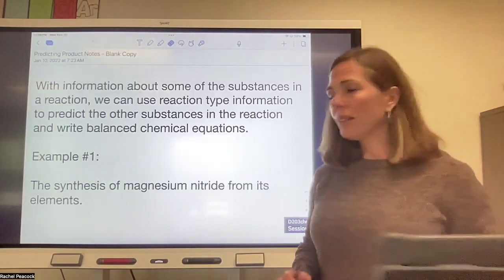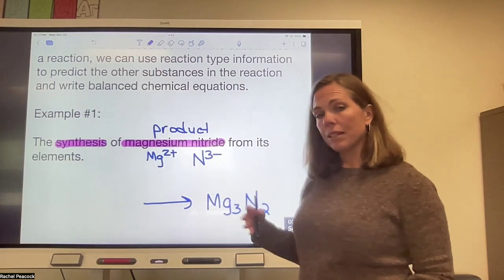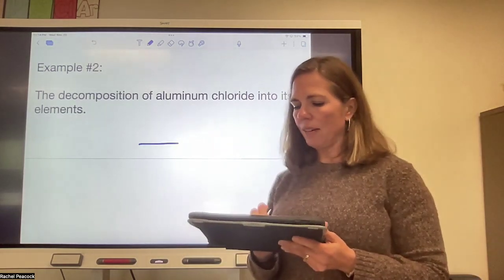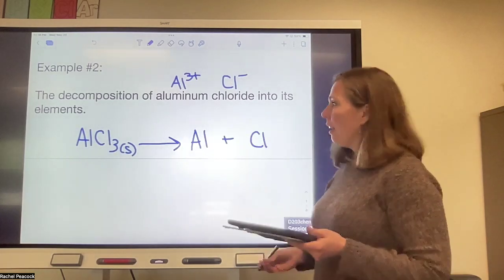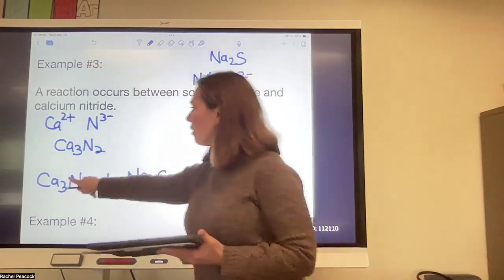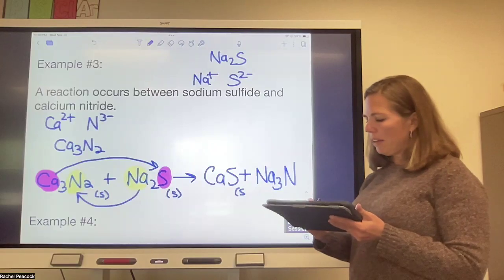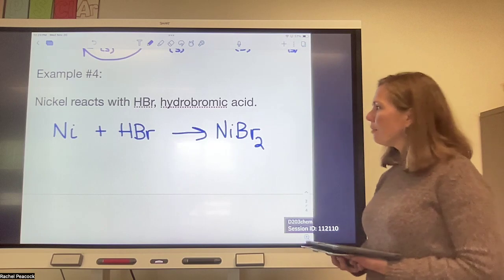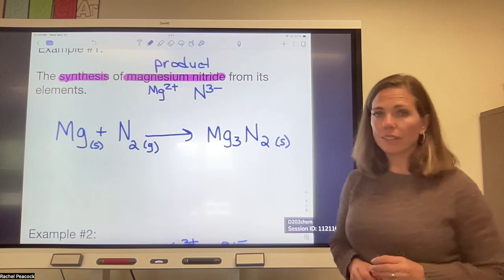Predicting Product Notes 2024